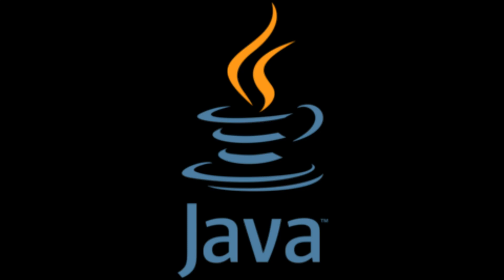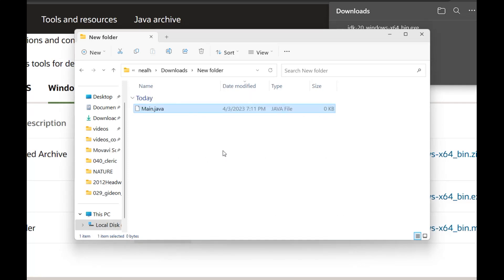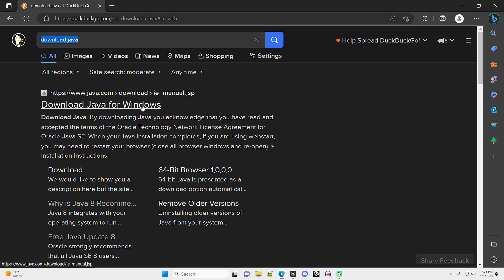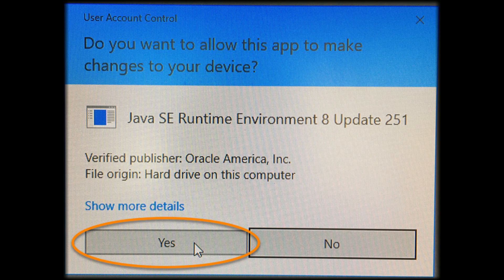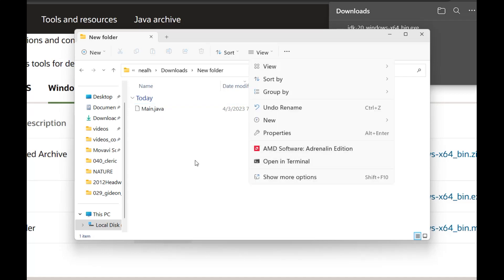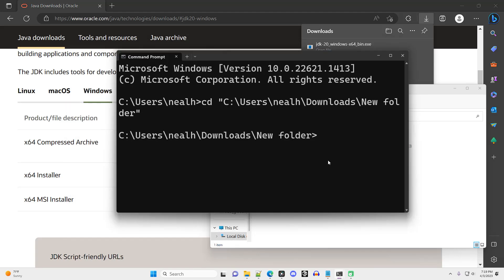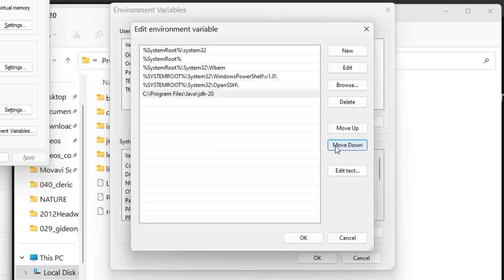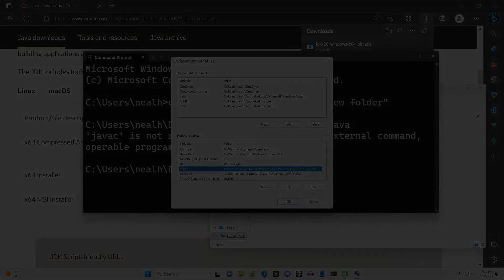Installing Java on Windows 11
This video will show you how to install the most recent version of Java on Windows 11. First part of the video is the quick version. Later part of the video contains troubleshooting information.

Select your operating system. This video is going to demonstrate the process for Windows.

Once it downloads, open your downloads folder and double click on the exe. Allow this program to make changes on your computer. Use all the default installation options.

To test if it worked, create a new text document and name it Main.java and then put in any basic Java program such as the one found

If file extensions are not visible on your computer, you will need to open a new folder and then at the top go to: View
Scroll to the bottom and click: Show
And make sure "File Name Extensions" is checked.

Then open a command prompt and change directory into the folder containing Main.java.

Compile and run the file by typing in the command:
javac Main.java
Hit enter. Then type in the following and hit enter:
java Main

The text "Hello, World!" should appear.

Further instructions in the video will help you.

If you run into a message on the command prompt that says:
'javac' is not recognized as an internal or external command, operable program or batch file.

What you need to do is open up environment variables, then under System Variables, edit the path variable and add a new entry with a path to your Java bin folder. Mine is located at
C:\Program Files\Java\jdk-20\bin
but yours might be different.

You can test to see if your Java is installed correctly by running the following two commands on your command prompt:
  javac -version
  java -version
Both should display a Java version number.